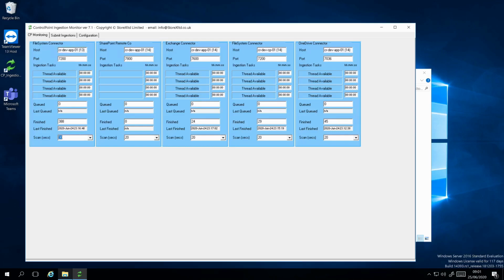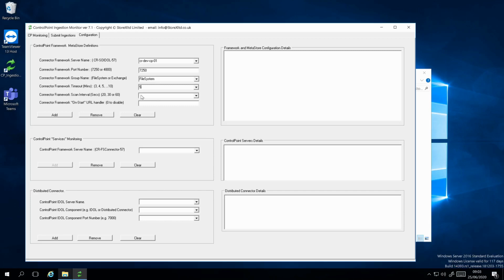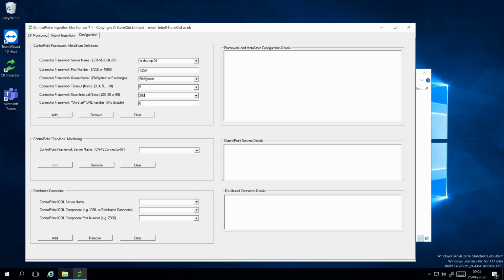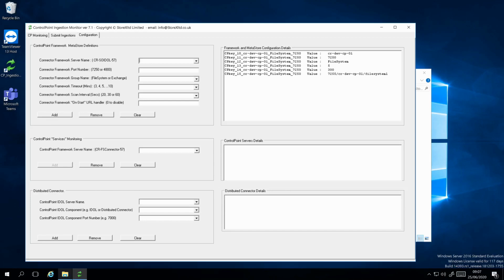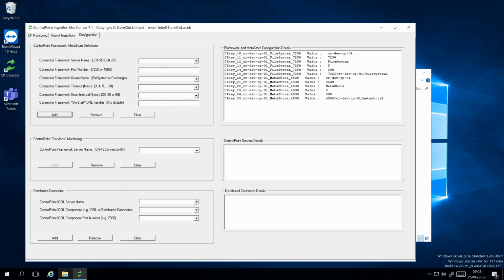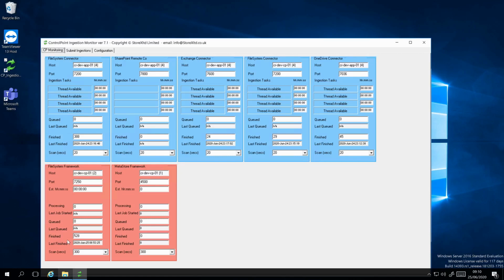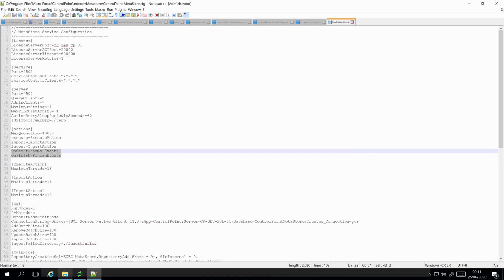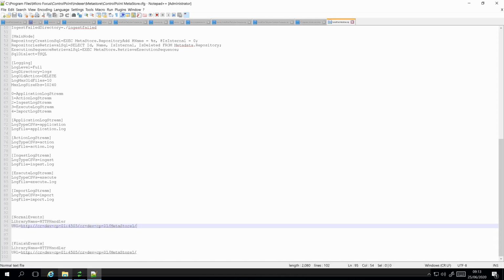Part 2 Ingestion Monitor Configuring a Framework or Metastore